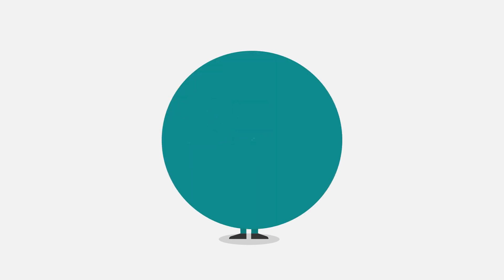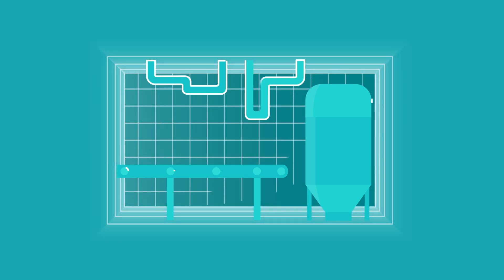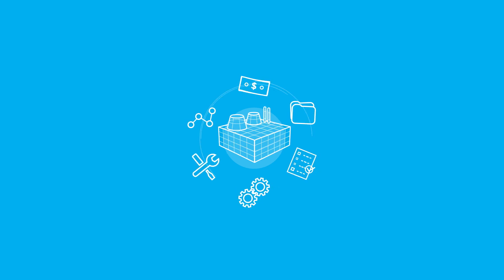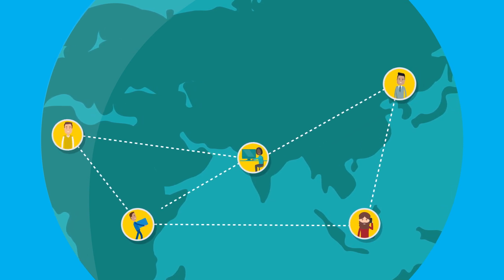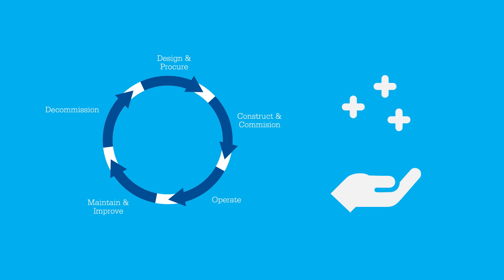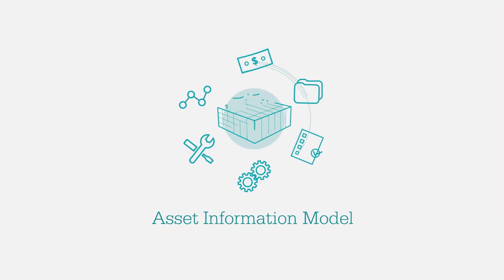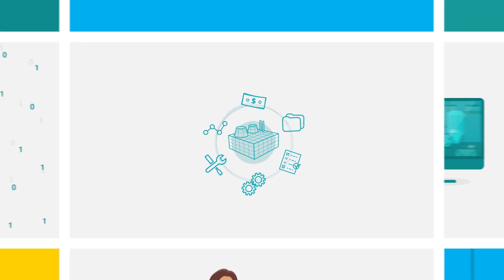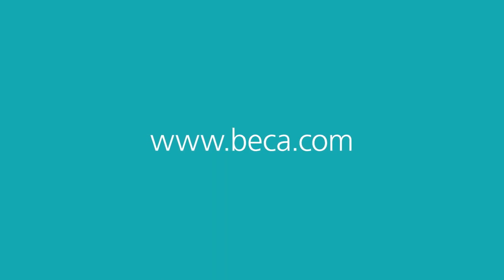What is an Asset Information Model? (Extended)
Want to learn more about how an Asset Information Model can help you make better, more informed decisions? This video explains how a digital representation of your physical assets and associated asset information can be created and used across your site in different ways.